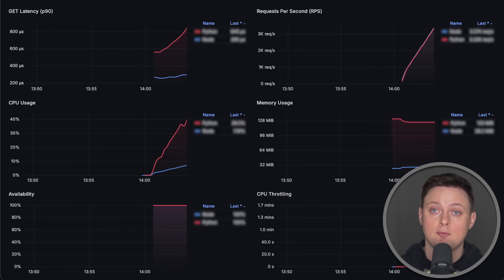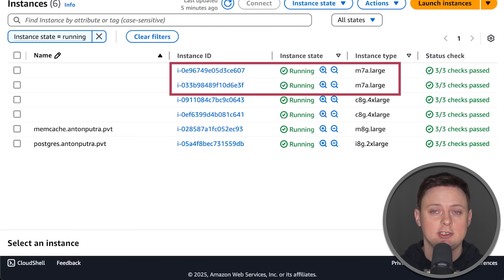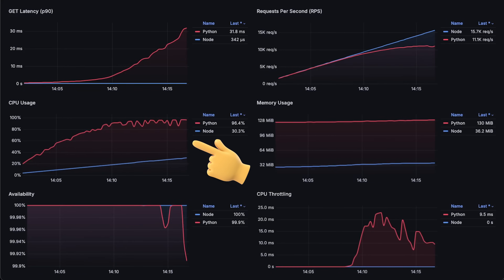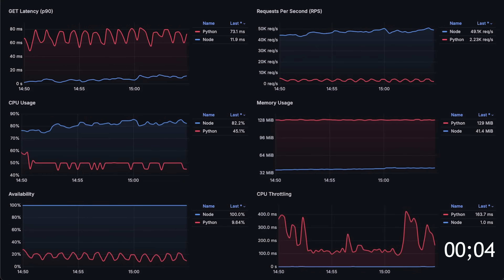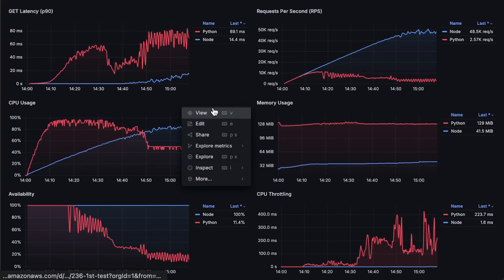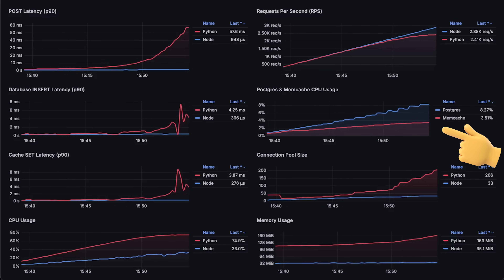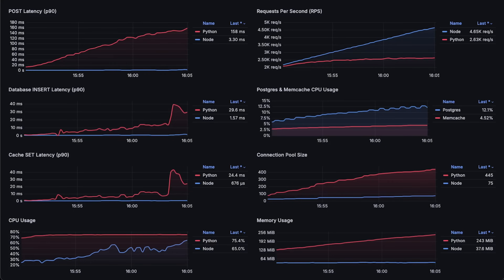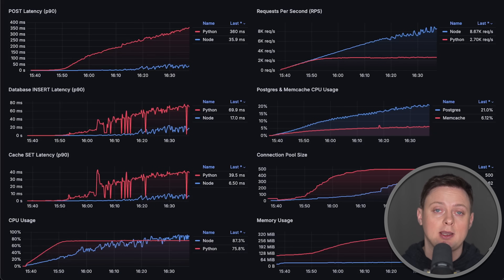FastAPI (Python) vs Node.js Performance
▬▬▬▬▬▬▬ Timestamps ⏰  ▬▬▬▬▬▬▬
0:00 Intro
1:50 1st Test (Static)
5:34 2nd Test (Postgres + Memcache)